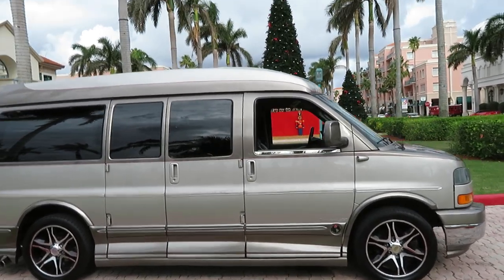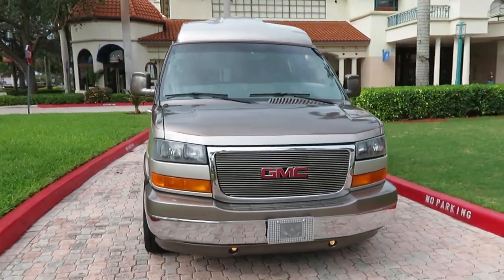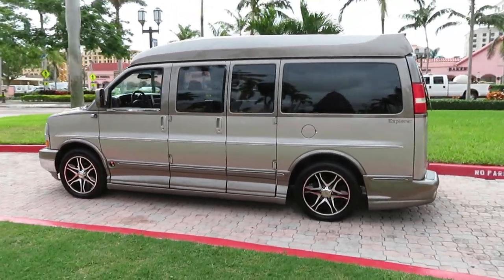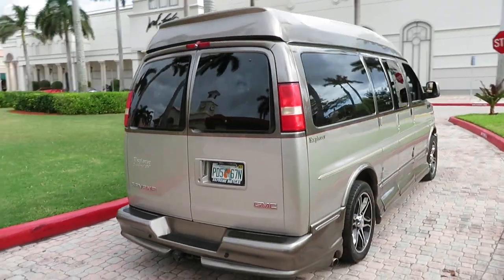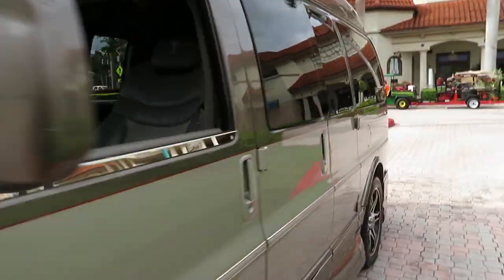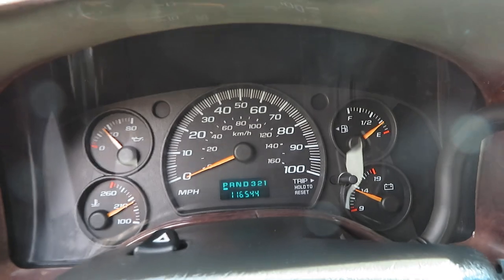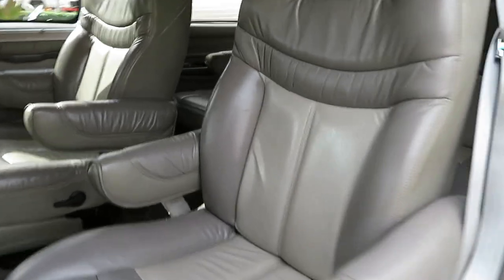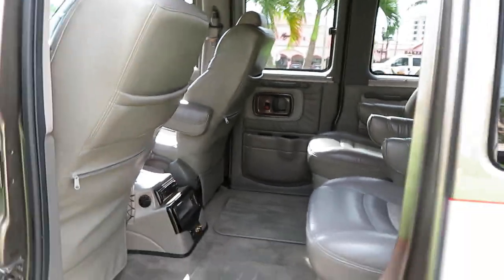2007 GMC Savana High Top Conversion Van Explorer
You are looking at a Gorgeous Top of the Line 2007 GMC Savana Explorer High Top Conversion Van with Two Tone Leather Seating, Rear Entertainment System with Large Flat Screen TV/DVD, Rear Folding Bed, Power Sunroof, Back Up Camera, Ally Wheels, and Much Much More.  This is a beautiful rust free and smoke free high top conversion van with a Clean Carfax, Clean Autocheck, and Clean Title. This van is fully loaded with every option and ultra luxurious.  This GMC has been well kept and well maintained it's entire life. The condition is excellent. Runs and drives absolutely beautiful. This is a rare find in this condition. We specialize in Conversion Vans and specialty vehicles so please don't hesitate to call us anytime with your questions or concerns. More Pictures available as well. This van is  ready to go today. FLY IN AND DRIVE ACROSS COUNTRY. We will gladly pick you up from the airport. Please let us know if you have any questions or concerns regarding this vehicle. We are happy to help at any time. BID NOW!

This 2007 GMC Savana Explorer High Top Conversion van is fully equipped with all the options including: Remote Keyless Entry,  Premium Sound system, Power Sunroof, Back up Camera, Side View Camera System, Rear Entertainment System with Large Flat Screen TV/DVD, Side View Cameras, Two Tone Leather Interior, Premium Alloy Wheels, Tow Package, Rear Folding Electric Bed, Gorgeous Indirect Limo Lighting Throughout The Interior, Beautiful Wood Grain Interior Accents, Explorer Conversion Appearance Package on the Exterior, and Much Much More. There is too much to list. This van is awesome in every way. The engine and transmission are running smooth. This van drives beautifully down the highway. The exterior is immaculate. The paint shines like new and the body is laser straight. The interior is pristine. The leather seats and carpet are very fresh. The tires have plenty of life left on them as well. This is a very luxurious conversion and it's ready to go anywhere today. This van comes with all the original owner's manuals and original floor mats. This van is awesome in every way. Please let us know if you have any questions or concerns. We are happy to help at any time.

This Low Mileage GMC Savana Conversion Van is being sold AT A LOW Reserve price. At Supreme Motors, we offer some of the finest-hand-picked pre-owned vehicles on the web. Our Prices are un-beatable. We are committed to find the best quality vehicles for our customers. We personally drive and inspect each vehicle. We have 39 years of excellence and 100% positive feedback. This proves that we are the best in the business. Don't miss out on this great opportunity to buy a beautiful GMC Savana at a great price. It's a beauty so don't let it slip away.